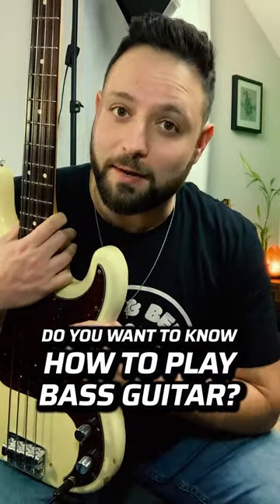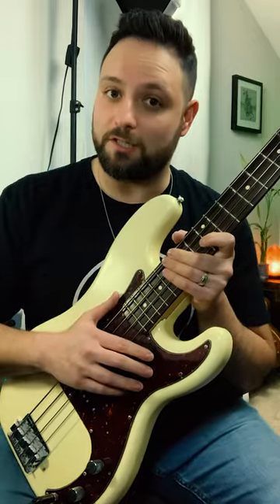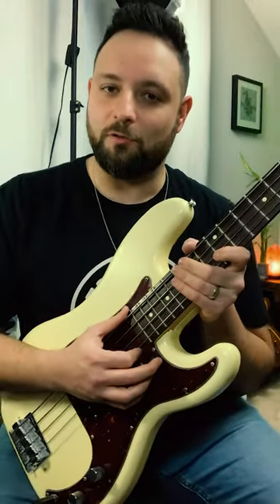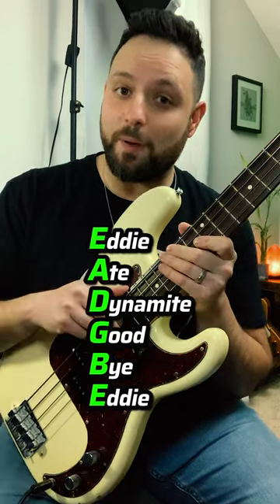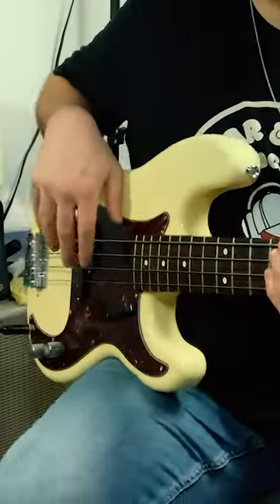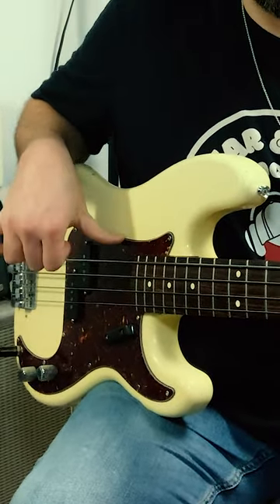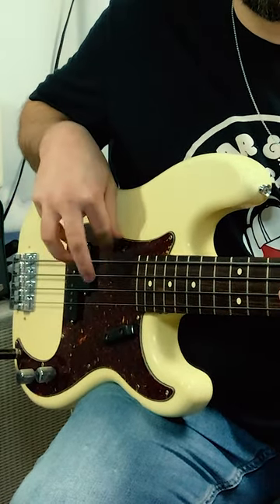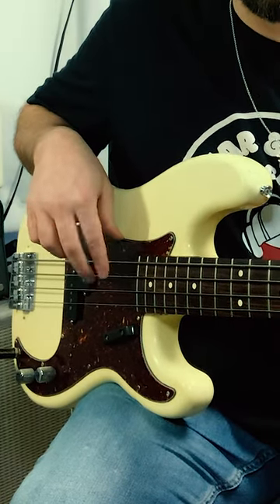Trying Bass for the First Time!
If you play the guitar, you already have the foundation to get started playing bass guitar. Using your knowledge of chords and the fretboard you will already have a head start if someone hands you a bass and says "start playing bass!"

In this lesson I will show you what to do if you want to get started on the bass, or if you turn up to a jam and the room is full of guitar players ;)